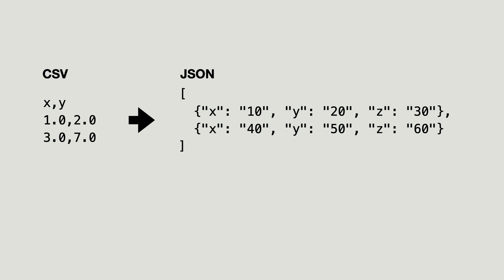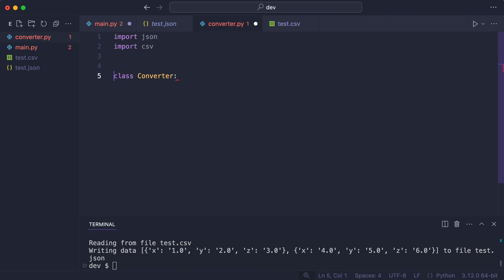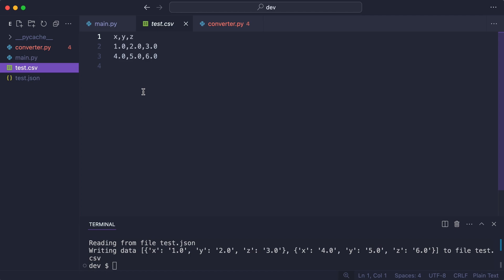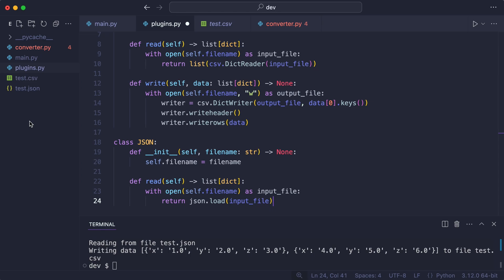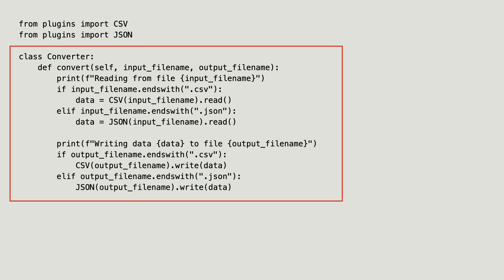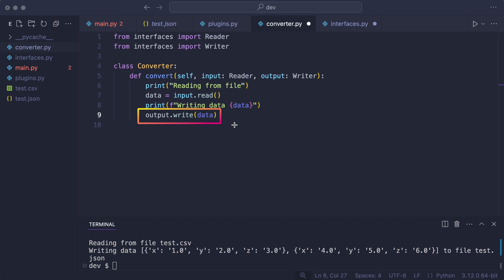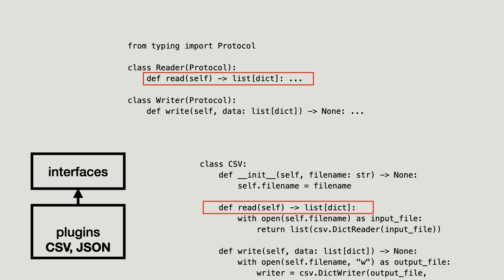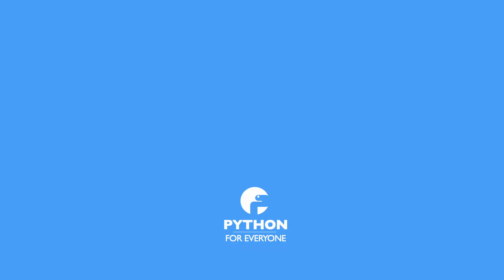Let’s use Dependency Injection and Dependency Inversion to FIX this coupled code!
In this video, you will see a program that can convert CSV files to JSON. But then the program will grow. The program also needs to convert JSON to CSV and a well known problem becomes visible: COUPLING. With every change, the program becomes harder to maintain and I will use inversion of control to decouple the code.

0:25 Coupled code
2:50 Open-closed principle violation
4:40 Dependency injection
7:16 Dependency inversion
11:44 Structural subtyping